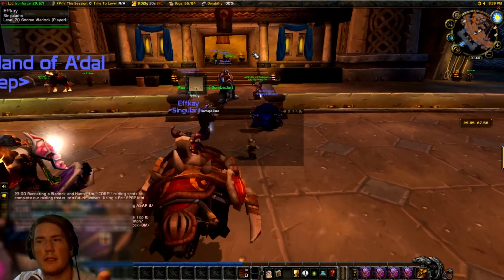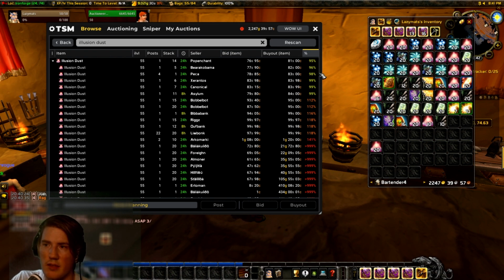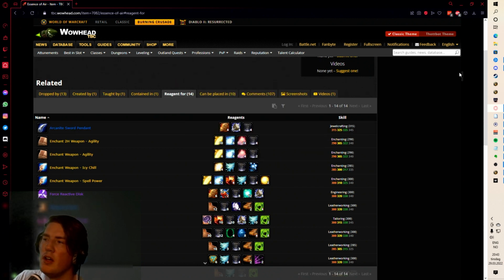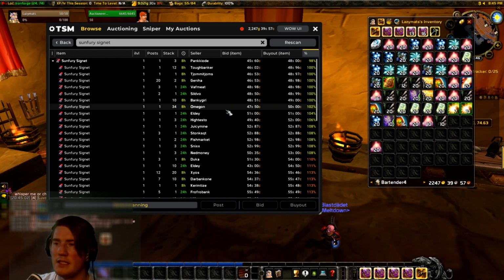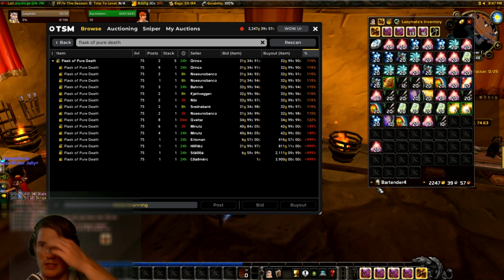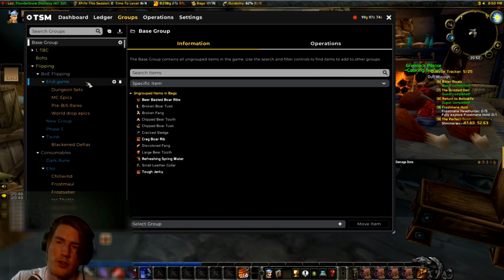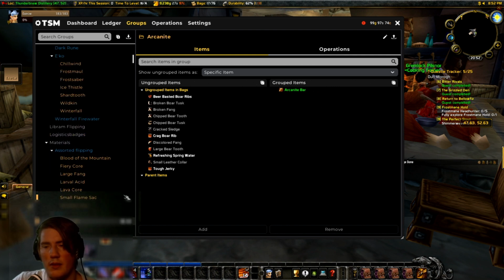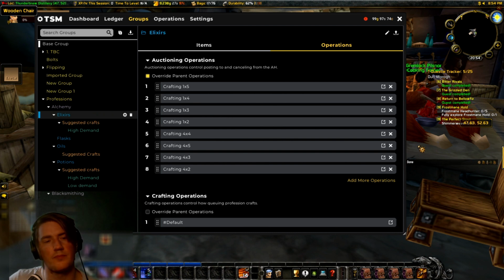If you aren't using smart stacking you are losing out on a lot of gold!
Today I thought I would cover a "classic" technique used on the old AH infrastructure. This is one of the best ways to generate a higher profit for any item that can stack, and will be relevant both in SoM, the rest of TBC classic and Wrath of the Lich King Classic when we get there.